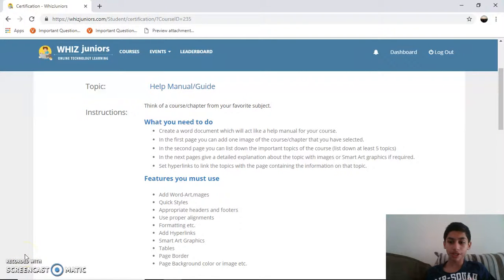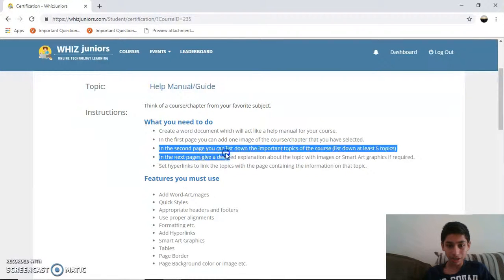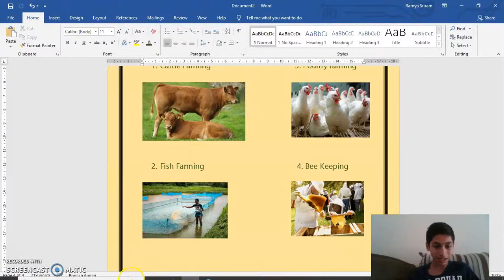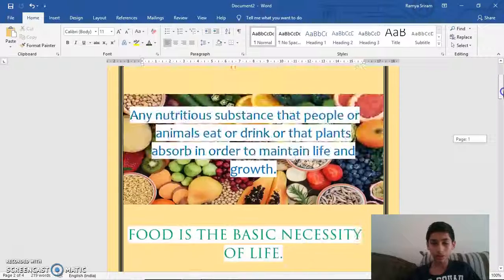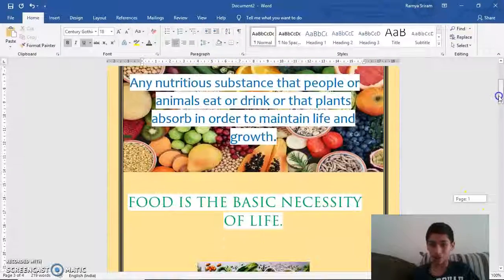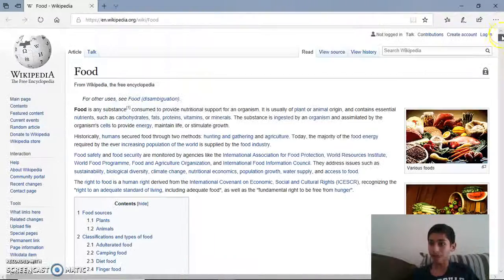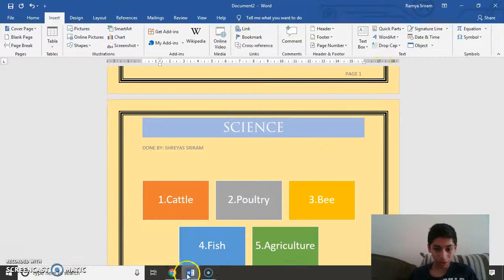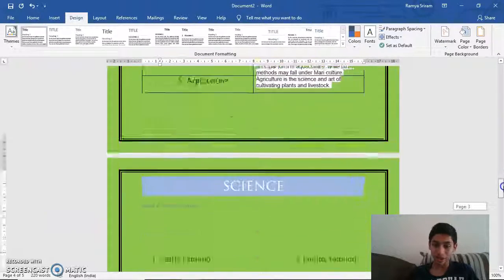Shreyas - Whiz Juniors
Shreyas Upload for Certification @ Wednesday, March 6, 2019 @ 05:06:04 PM